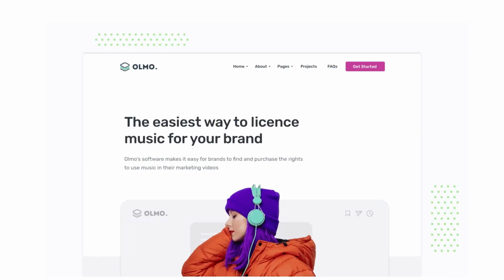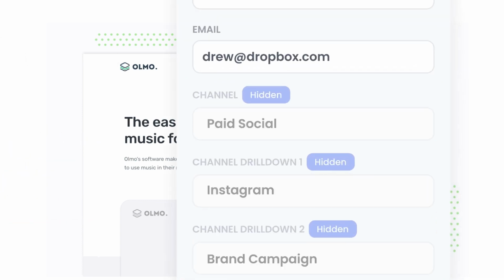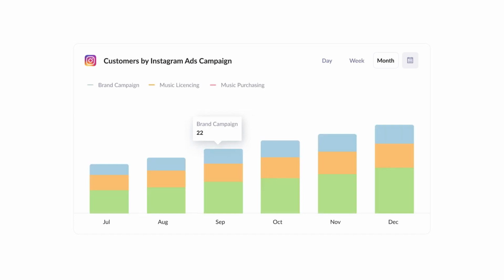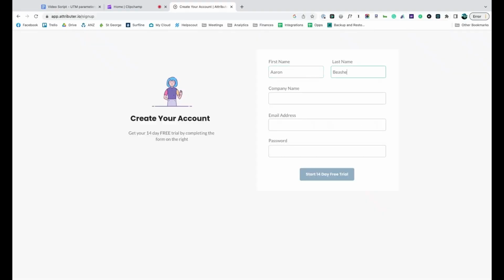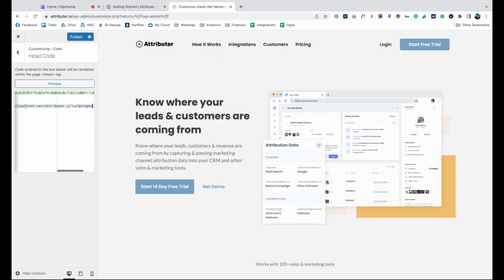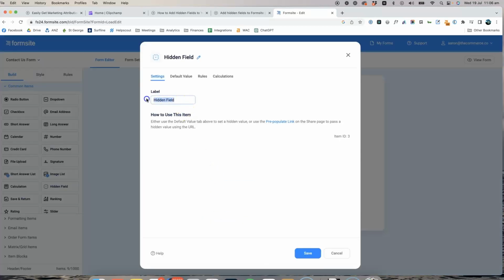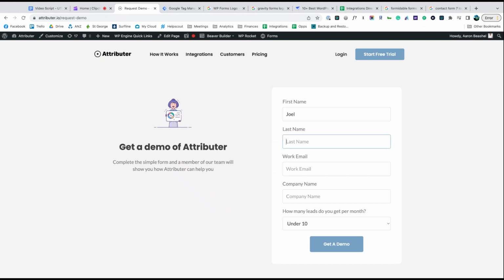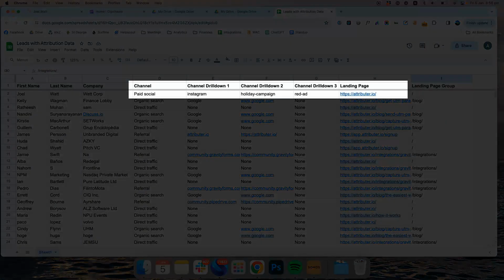Track Instagram Ads in Formsite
In this video, we'll show you how to use a tool called Attributer to capture Instagram Ads data in Formsite, so you can track which campaigns, ad sets & ads are generating your leads.